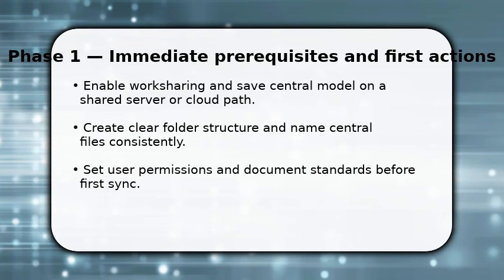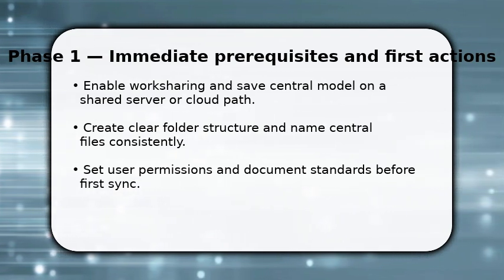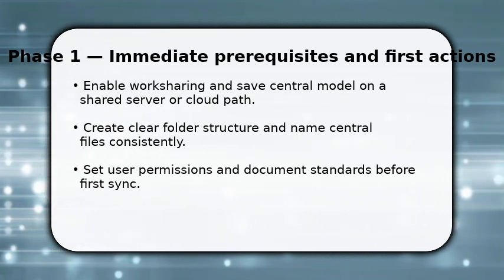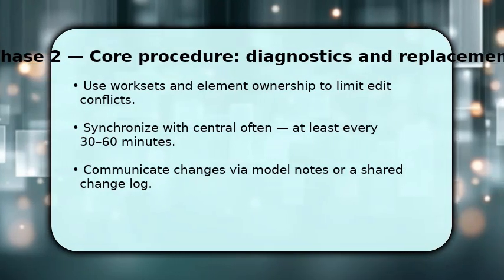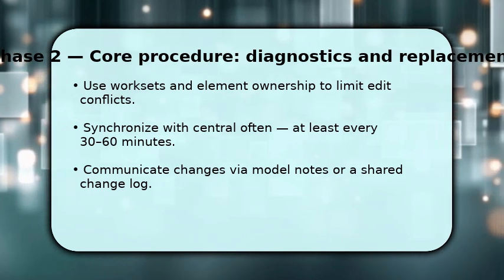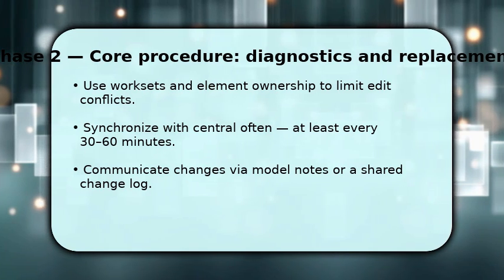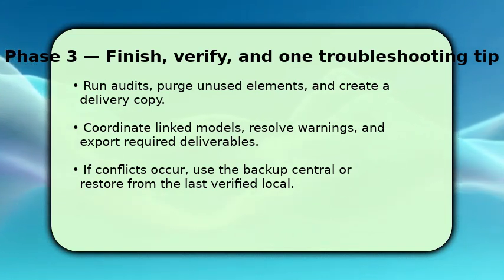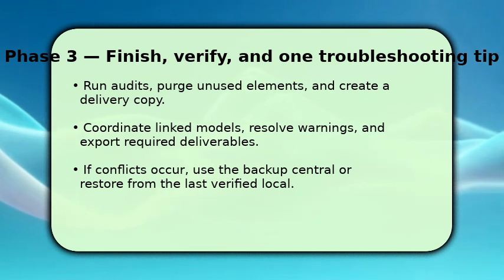How to Collaborate on Revit - Easy Guide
How to Collaborate on Revit - Easy Guide | 🔒 Surfshark VPN Deal — Stay private and secure. $1.99/mo + 3 Months Free ▸

Discover the art of collaboration in Revit architecture software through our easy guide. Learn essential tips and tricks to work efficiently with peers on complex projects, ensthy enhance communication within your team.

Revit,